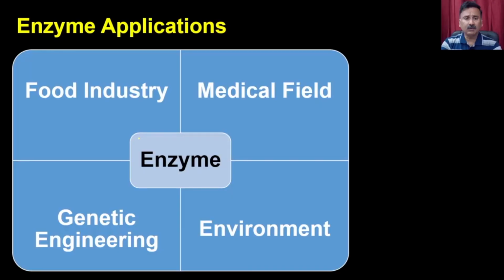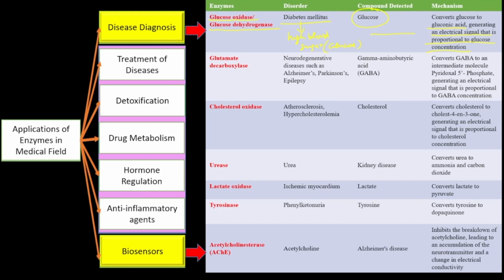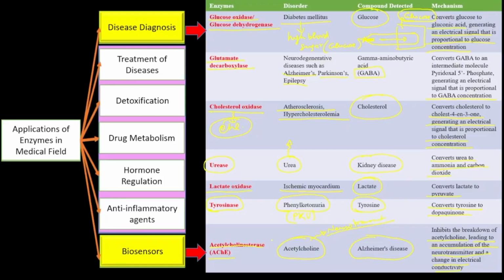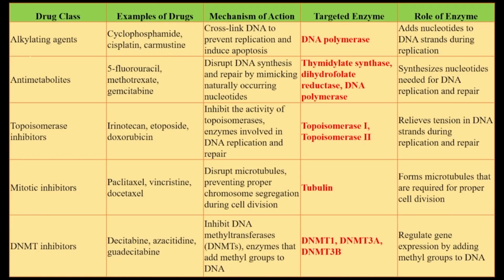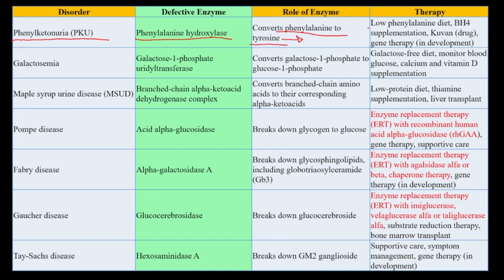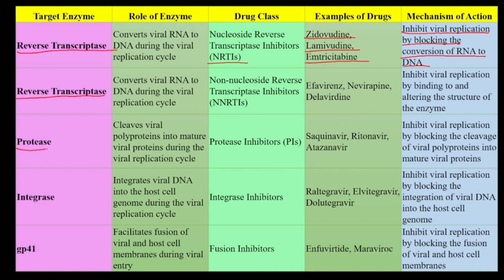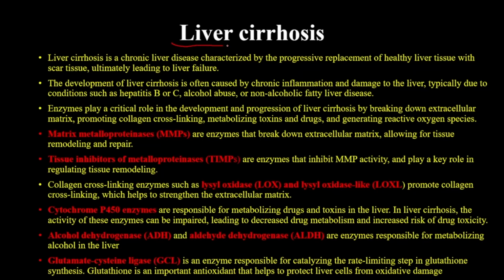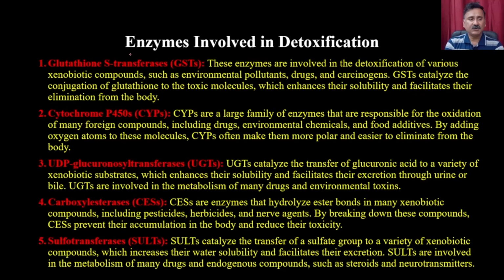Enzyme in Drug Discovery swayamprabha CH17SP